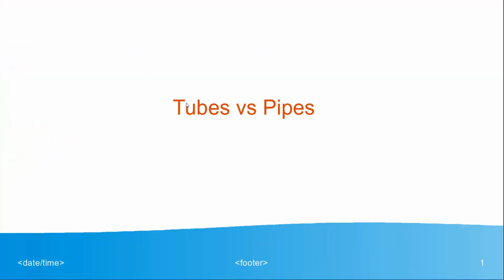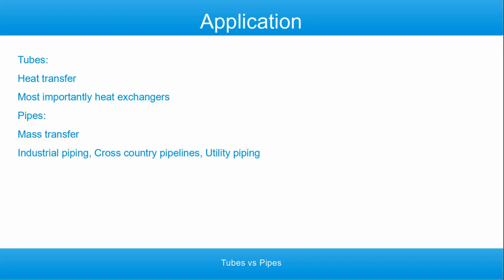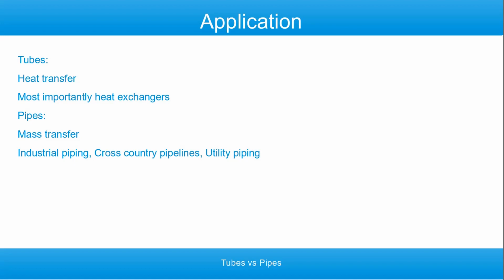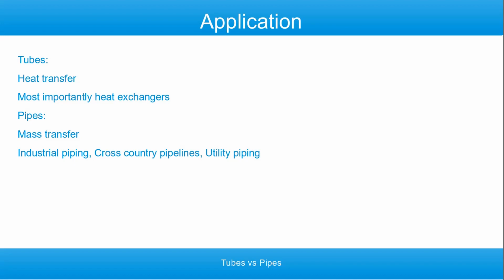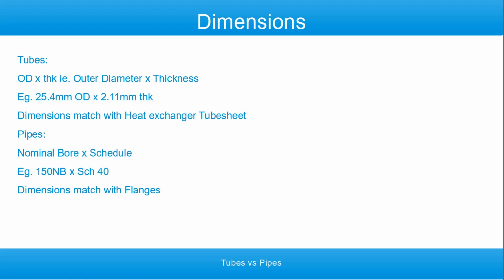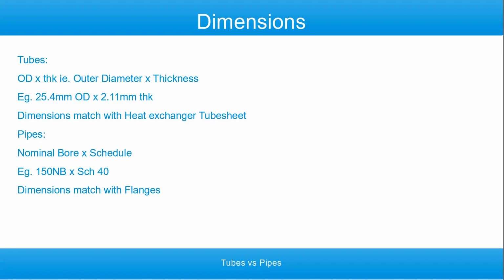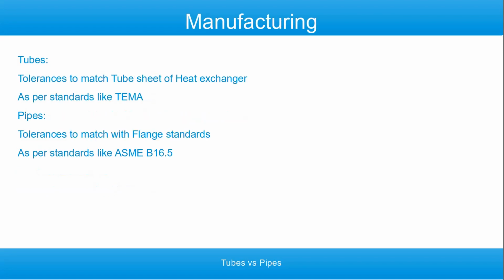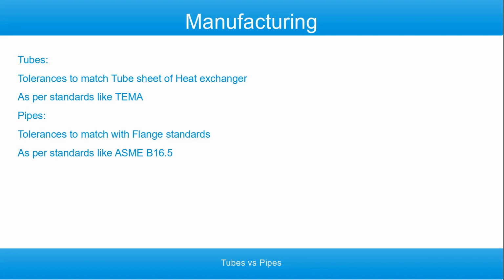Tubes vs Pipes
Recommend that you watch all other videos as well.